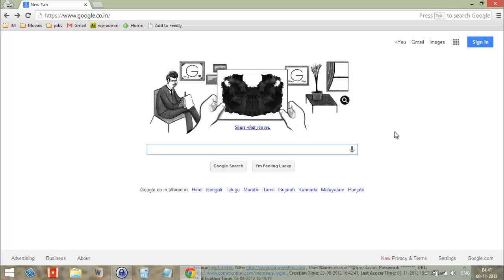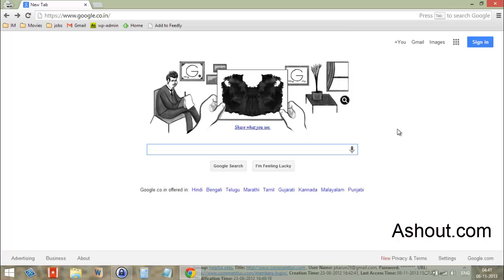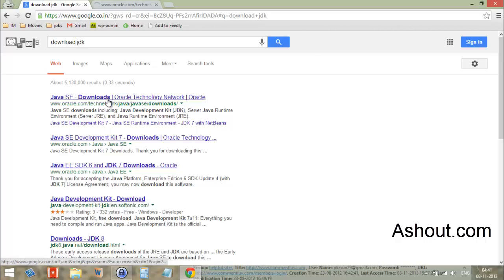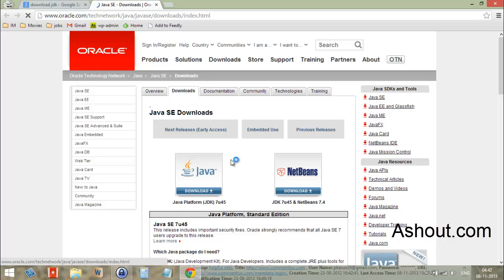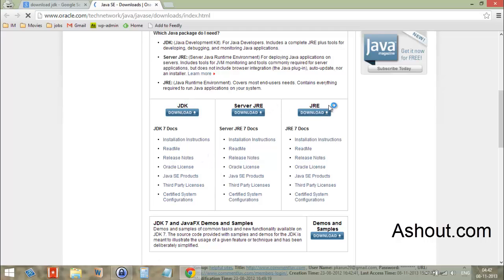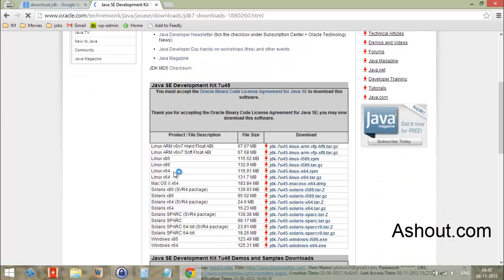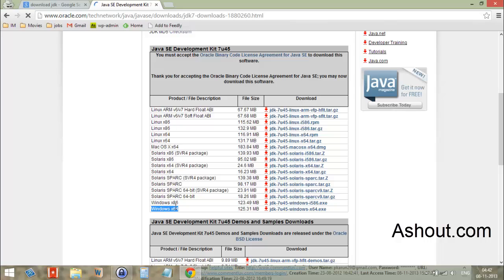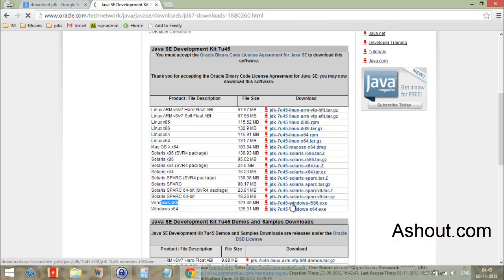How to Download Java JDK Setup File for Windows OS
If you are looking for Eclipse installation or Java class path settings, then visit at